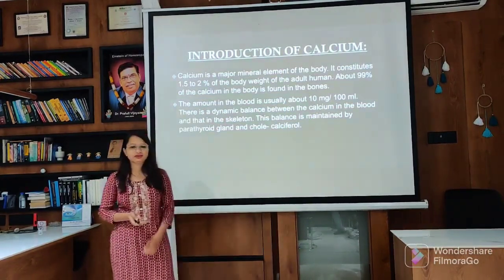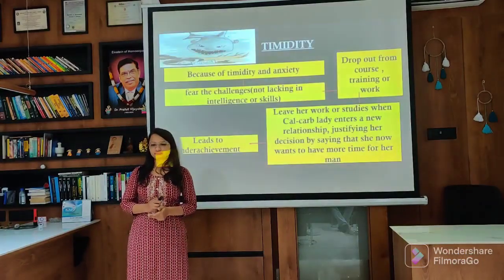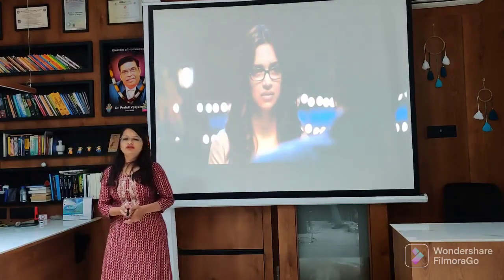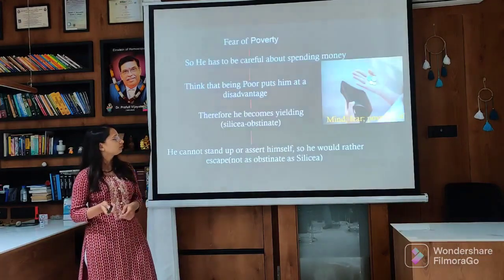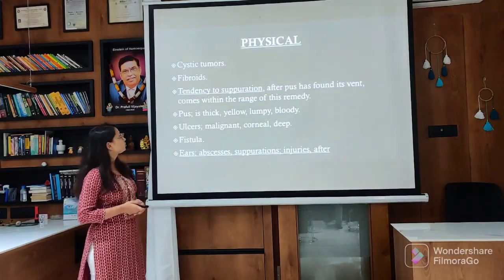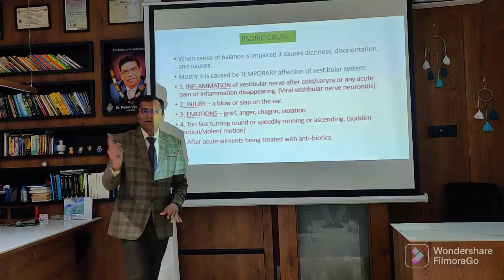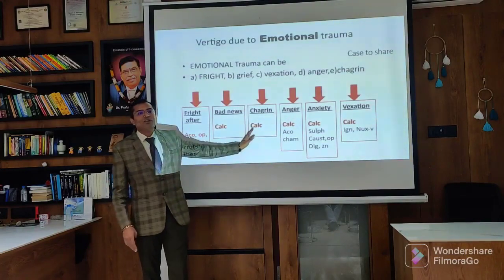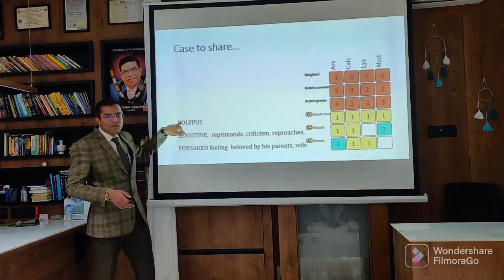CALCAREA GROUP BY DR. AYUSHI PATEL (21 MARATHON MM SERIES LECTURE 16)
CALCAREA GROUP STUDY @ SATYAM HOMOEOPATHY ACADEMY TAUGHT BY DR. AYUSHI PATEL

NOTE: This video is NOT FOR GENERAL PUBLIC & is for purpose of education only for HOMOEOPATHIC STUDENTS, INTERNS & HOMOEOPATHIC FACULTY.